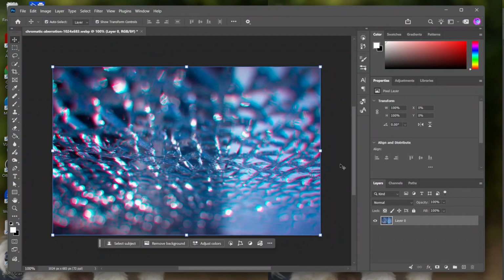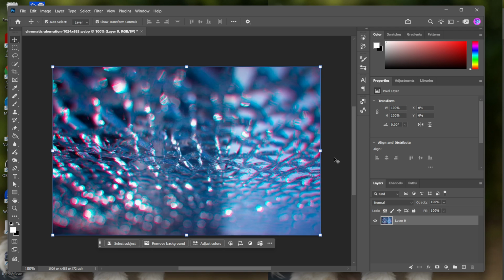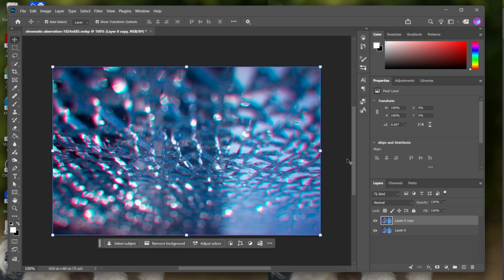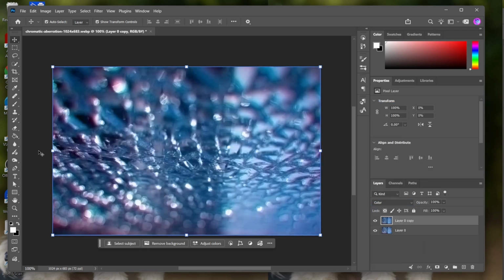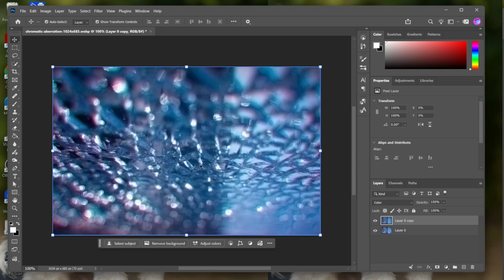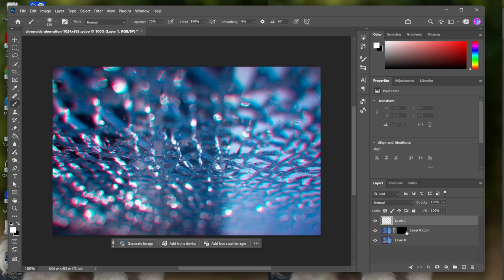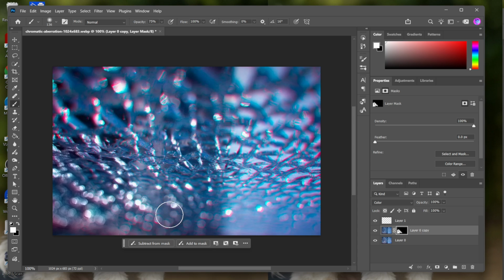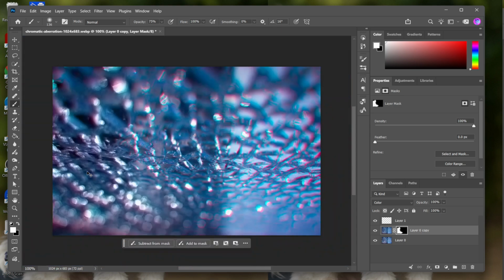Remove Chromatic Aberration MANUALLY easily in Photoshop CC - 2026 Guide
In today’s video, we’ll learn how to manually remove chromatic aberration in Adobe Photoshop. Chromatic aberration can appear as unwanted red, blue, or purple color fringing around the edges of objects, especially in high-contrast areas. In this tutorial, we’ll go through a simple way to reduce these color fringes and make your image look cleaner and more natural.

In this tutorial, you'll learn:

Why chromatic aberration appears in photos
How to identify unwanted color fringing
How to duplicate the image layer before editing
How to use Gaussian Blur to help correct the colors
How to change the blending mode to Color
How to use a Layer Mask for more precise editing
How to paint over affected areas with a soft brush
How to avoid affecting the rest of the image

Fixing chromatic aberration can be useful for:

🖱️ Cleaning up color fringing
📸 Improving photo quality
🎨 Correcting unwanted colors around edges
🖼️ Making images look more natural
🔍 Improving fine details
⚡ Fixing common lens-related color problems

Whether you're editing portraits, landscapes, products, or other detailed photos, knowing how to manually correct chromatic aberration can give you more control over your Photoshop edits. This step-by-step guide will show you how to reduce unwanted color fringes and create a cleaner-looking image.